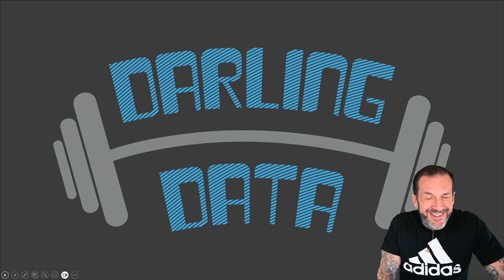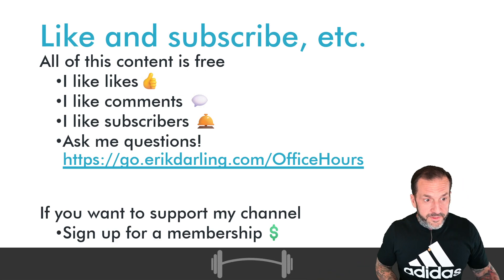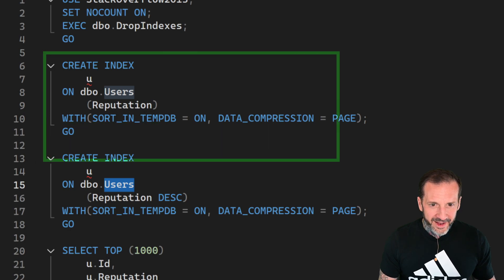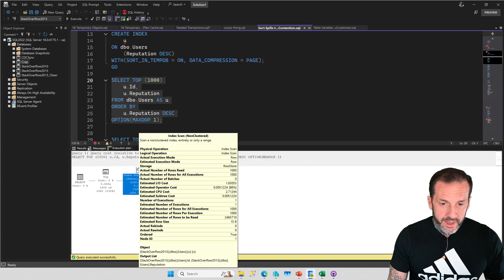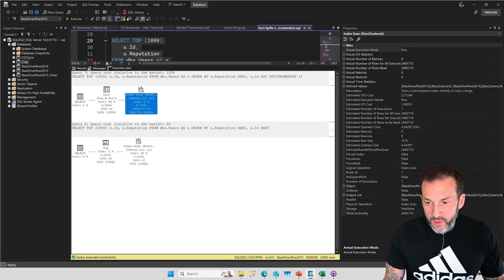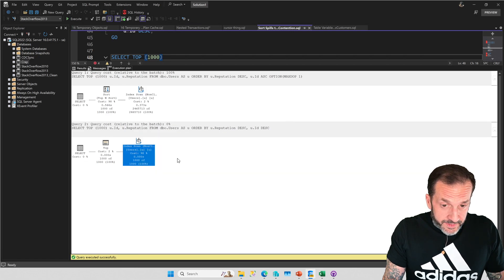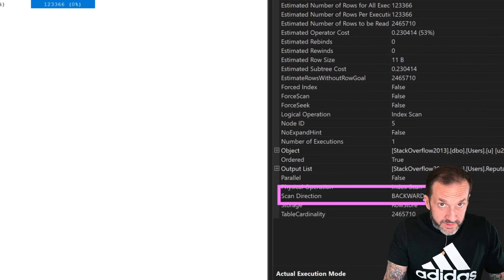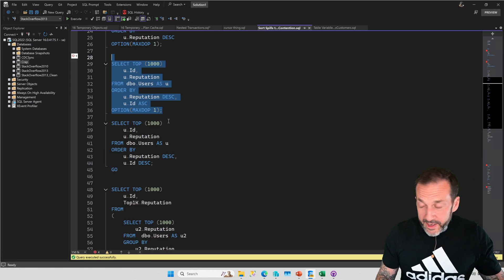A Little About Index Sort Order And The Order By Clause